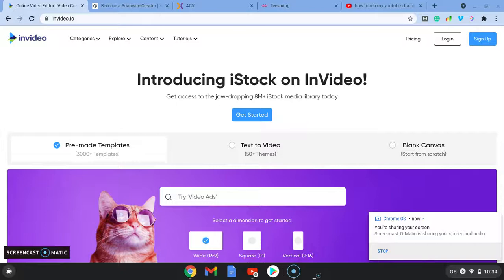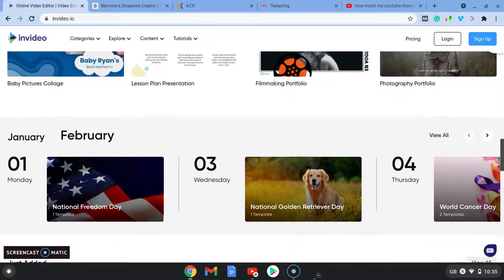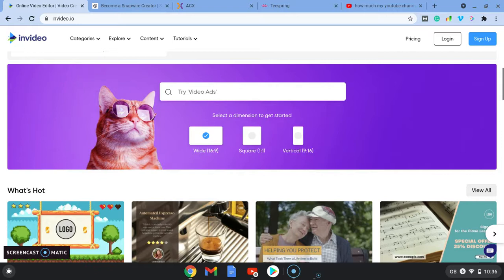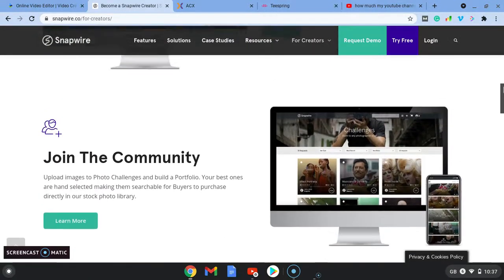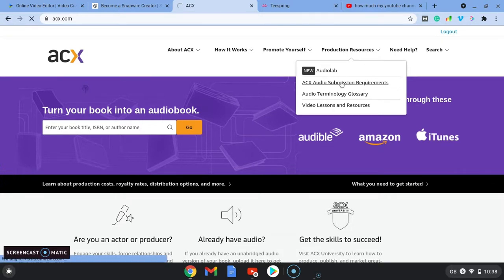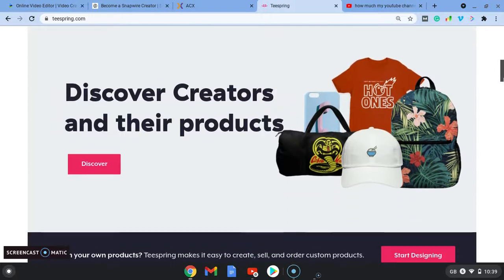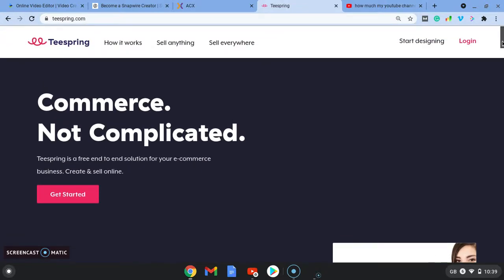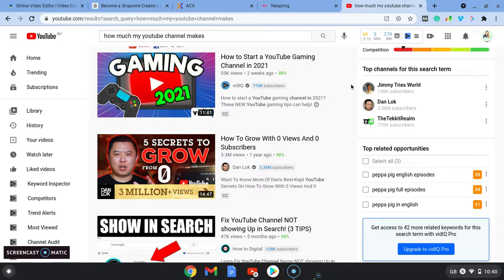5 Websites From $0 To $200 A Day Passive Income (earn money while you sleep) Passive Income Ideas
5 Websites From $0 To $200 A Day Passive Income (earn money while you sleep) Passive Income Ideas

5 Websites From $0 To $200 A Day Passive Income (earn money while you sleep) Passive Income Ideas

The results are not typical. There is no guarantee that you will earn any money using the techniques and ideas mentioned in this video. I am not a financial advisor and anything that I say on this YouTube channel should not be seen as financial
advice. Your level of success in attaining the results claimed in this video will require hard-work, experience, and knowledge. I am only sharing my biased opinion based off of speculation and my personal experience. You should always understand that with investing there is always risk. You should always do your own research before making any investment. We have taken reasonable steps to ensure that the information on this video is accurate, but we cannot represent that the website(s) mentioned in this video are free from errors.